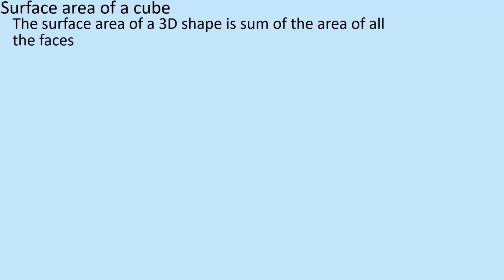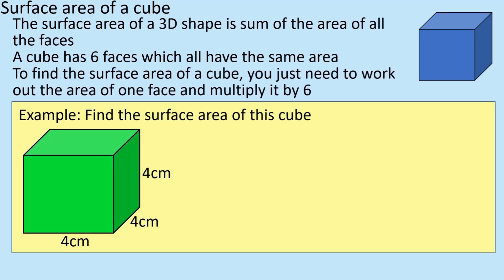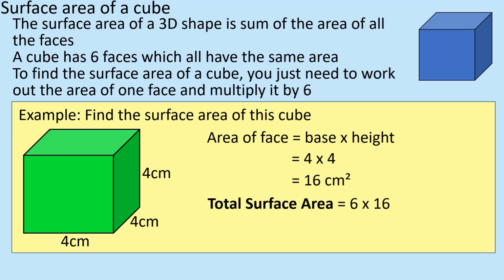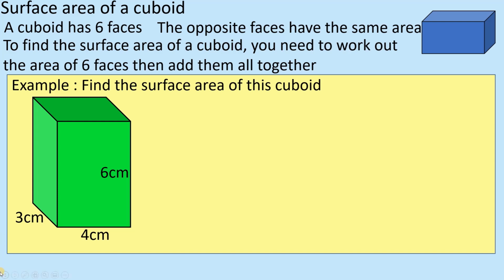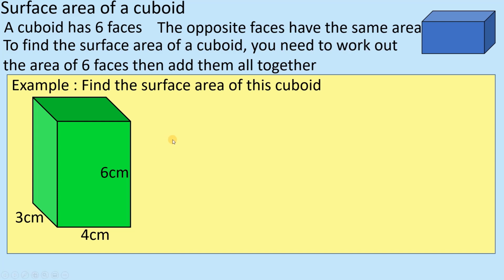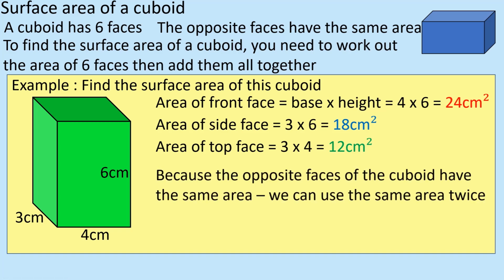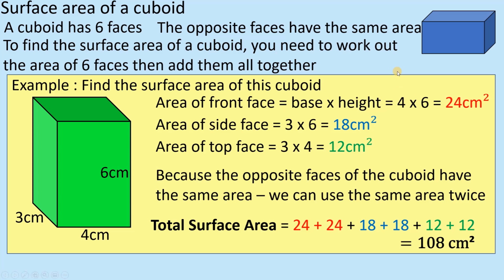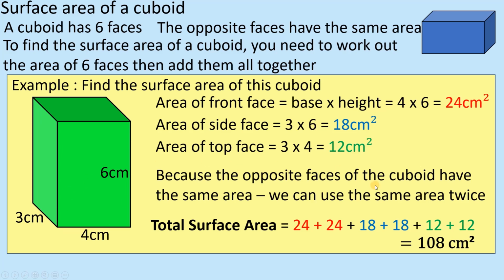Surface area of a cube or cuboid Maths GCSE lesson (Maths - School)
How to work out the surface area of cubes or cuboids for Maths GCSE.

Learn how to work with out the surface area of a cube or cuboid.